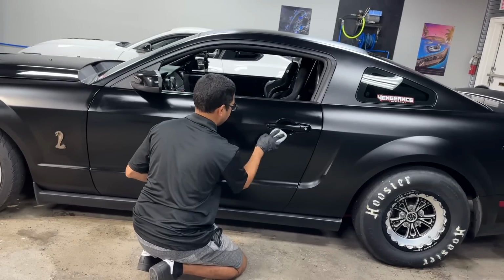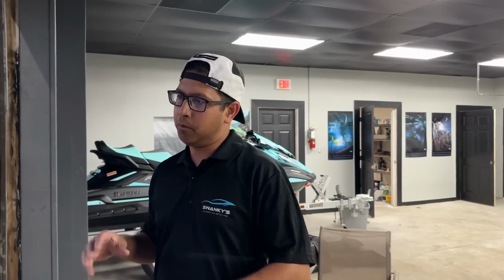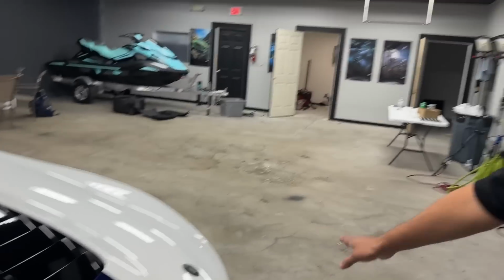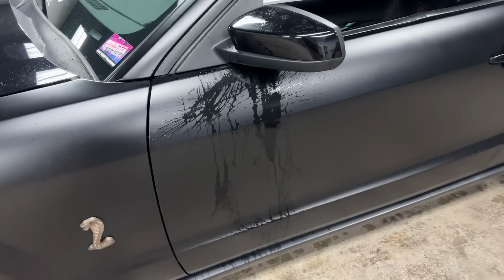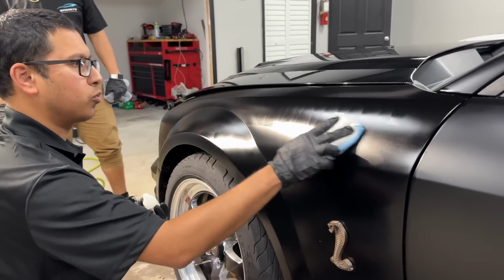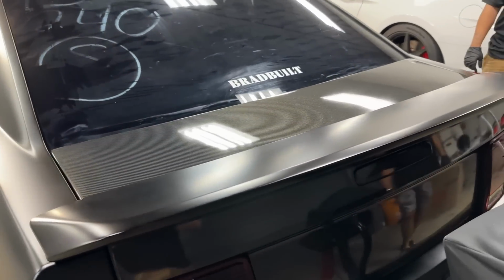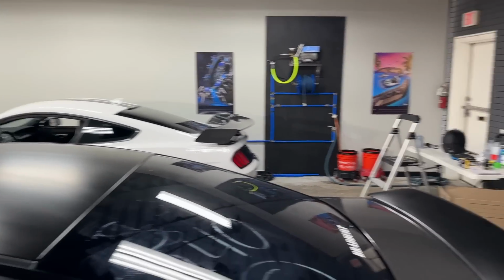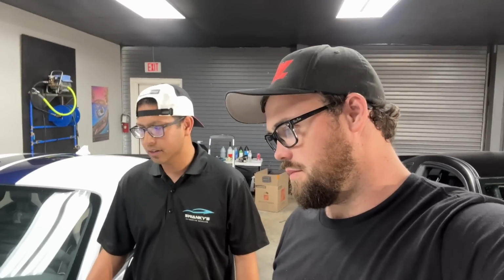Completely Transforming my Matte Black GT500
Swankys Automotive Detailing